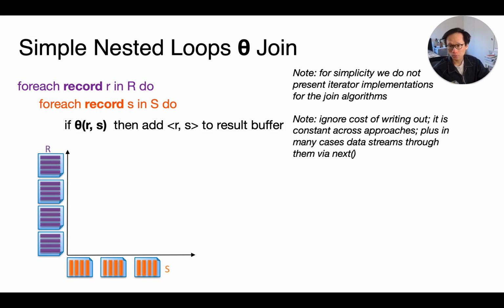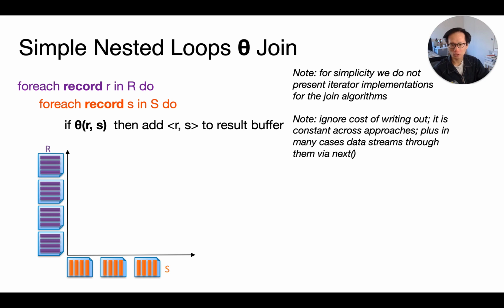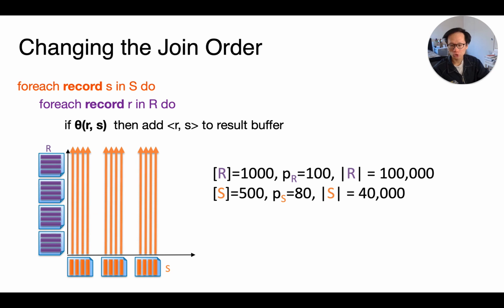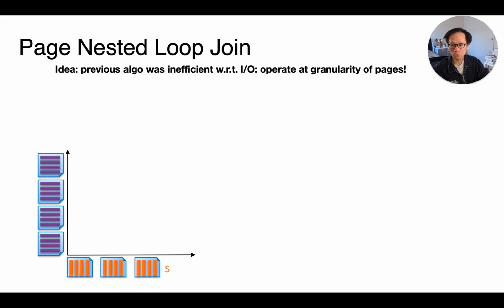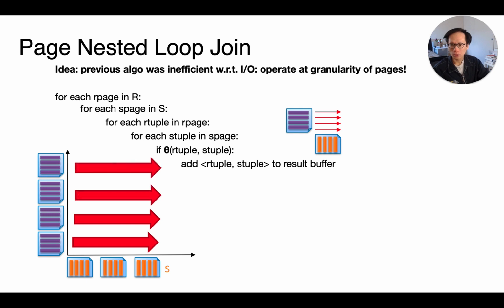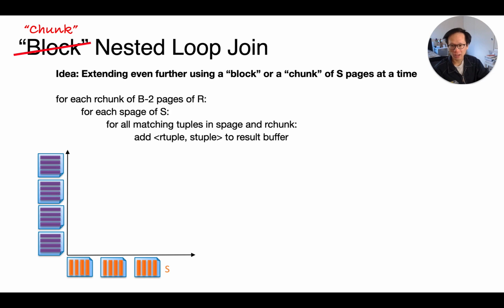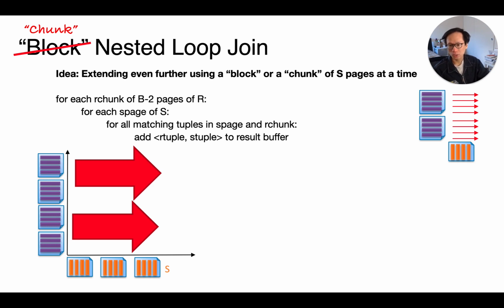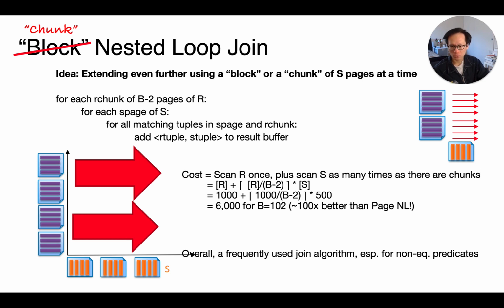Lecture 11 Part 5 Nested Loops Join (old)